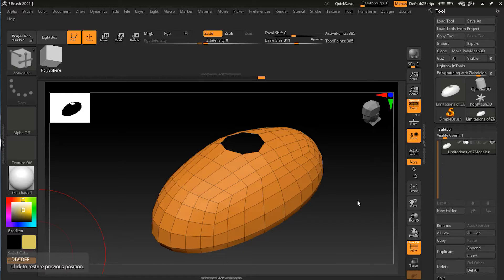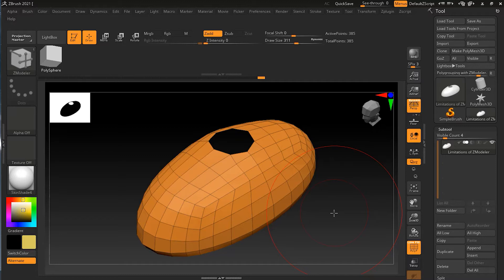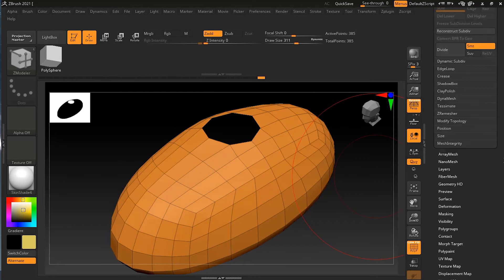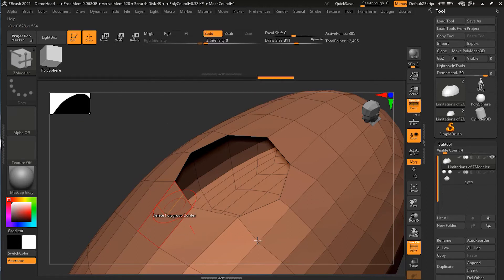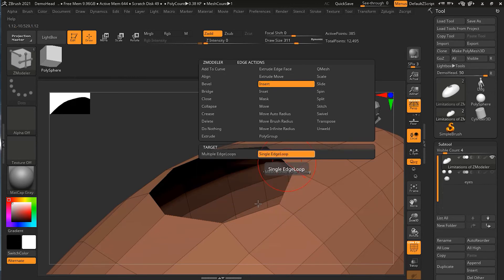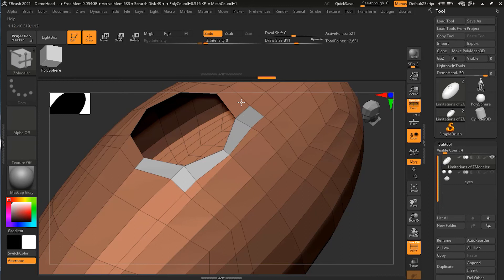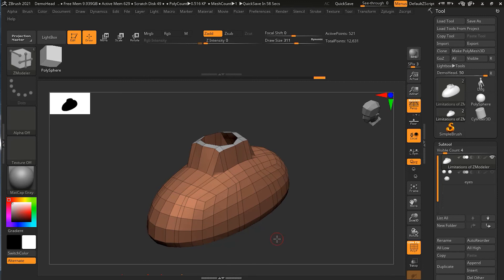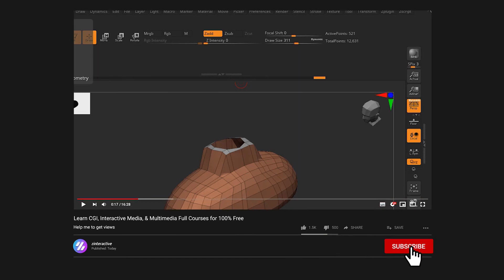Limitations of Using ZModeler Brush in Zbrush | Lesson 8 | Chapter 7 | Zbrush 2021.5 Full Course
While the ZModeler brush is a welcome addition for polygon level editing of models, there are some things that it can't do. Let's understand how best to use it by seeing some ways that it shouldn't be used.